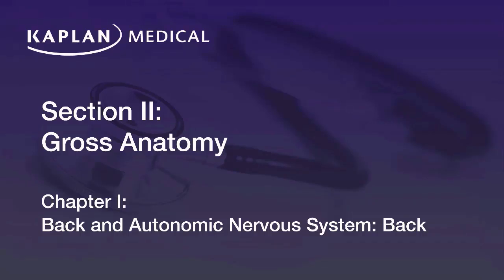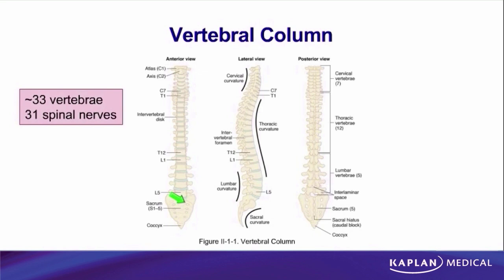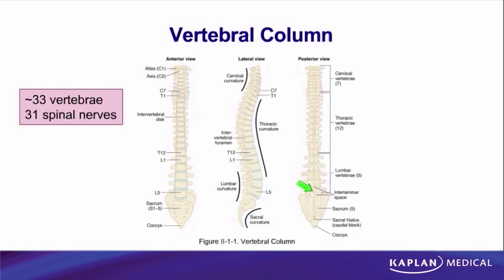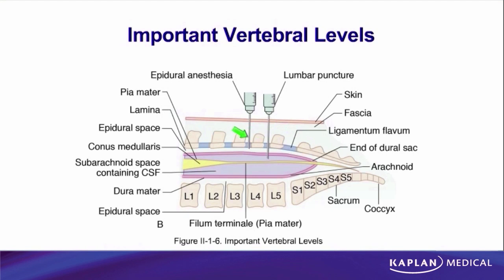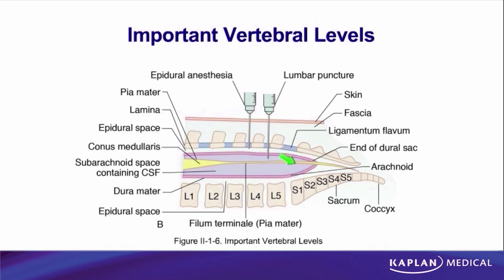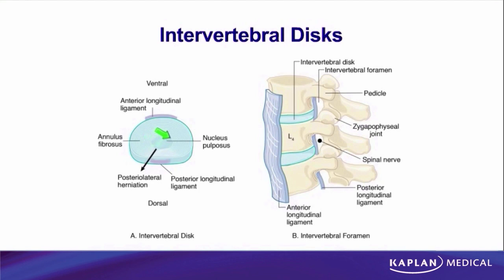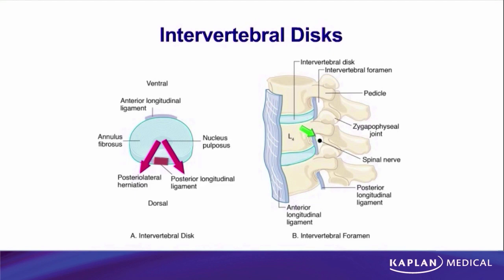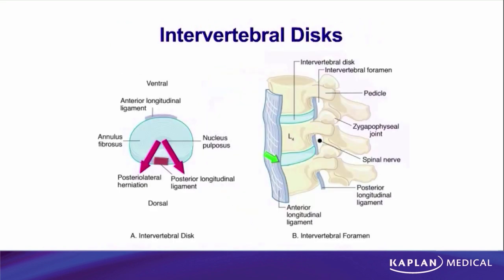Gross anatomy of autonomic nervous system part 1